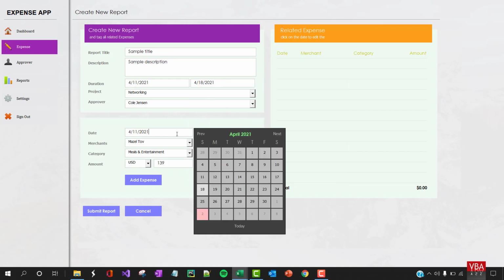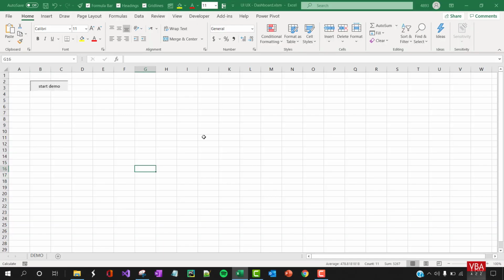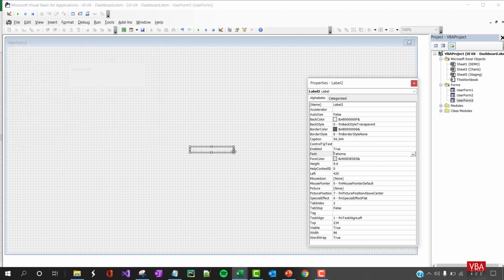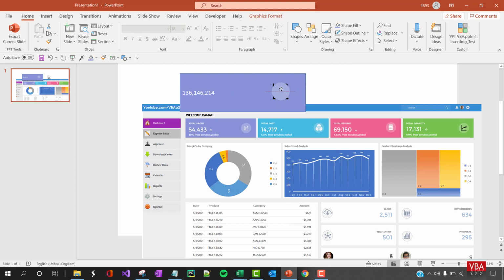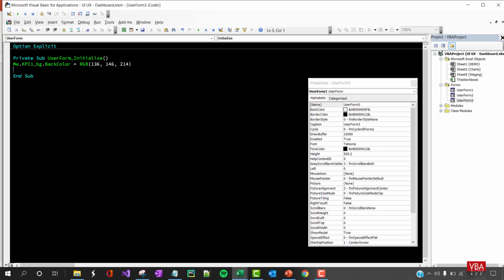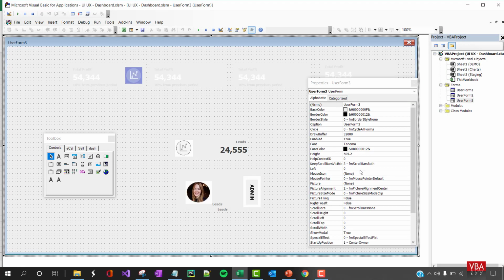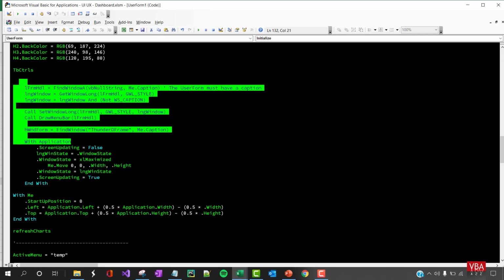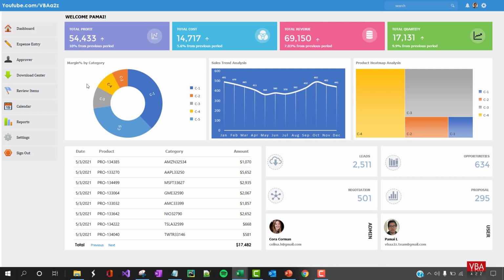VBA UI UX-23: How to design Professional Dashboard using VBA in UserForm with custom Dynamic Menu